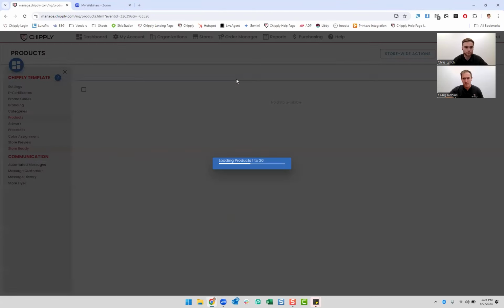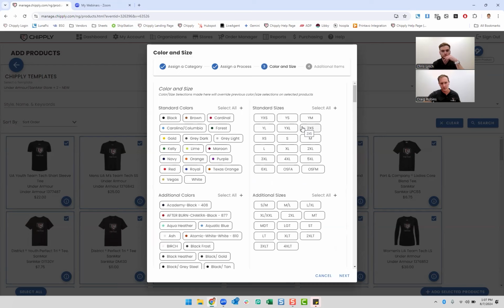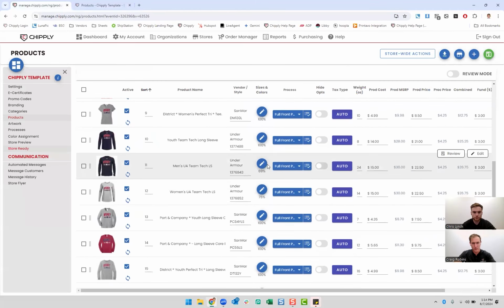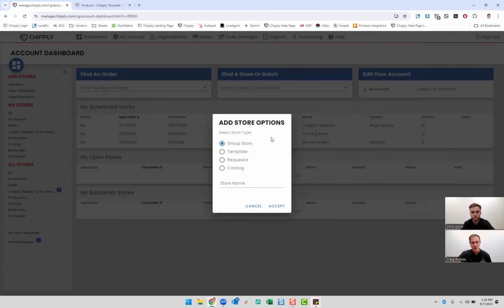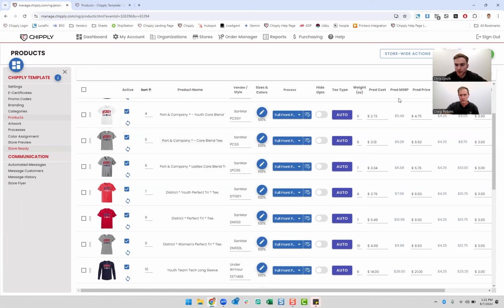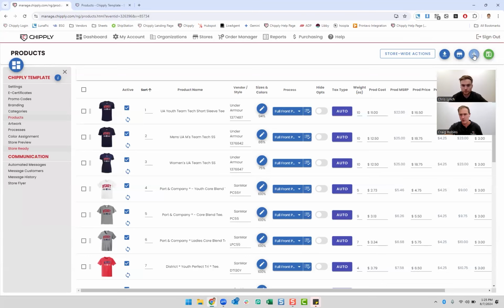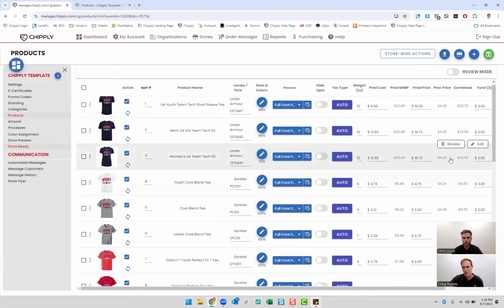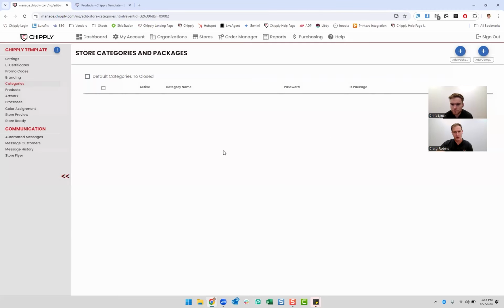Chipply Template Webinar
If you missed our template webinar, here is a recording of it!